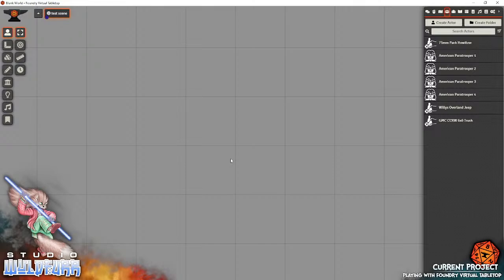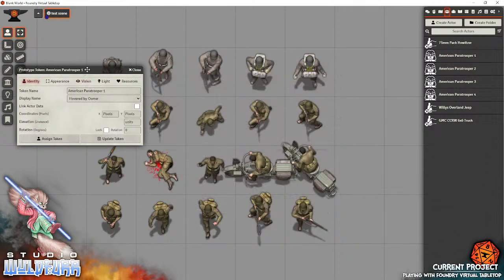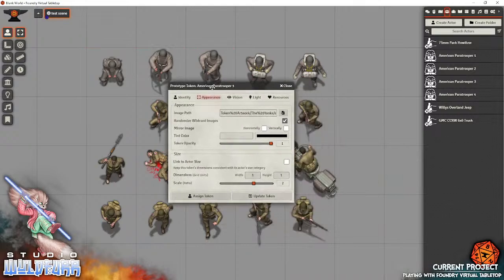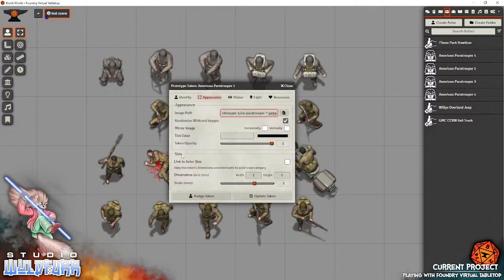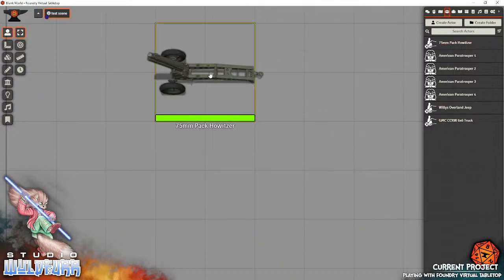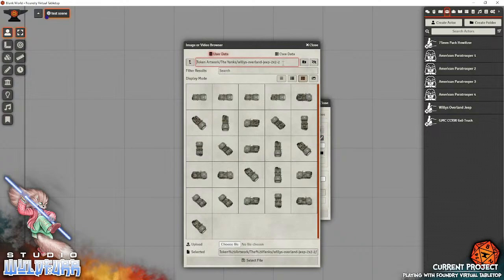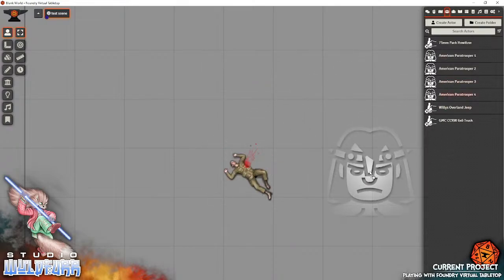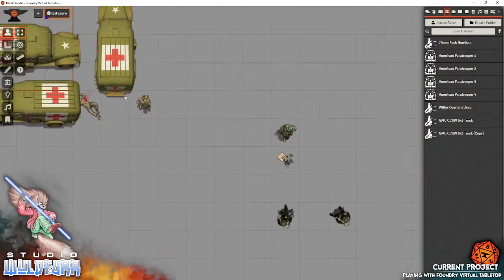The Yanks Token Pack in FoundryVTT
Today Tailz is displaying how to use the Yanks Token Pack in the virtual tabletop application FoundryVTT. The Yanks token pack is a collection of World War II characters and vehicle tokens for use in FoundryVTT as game tokens.